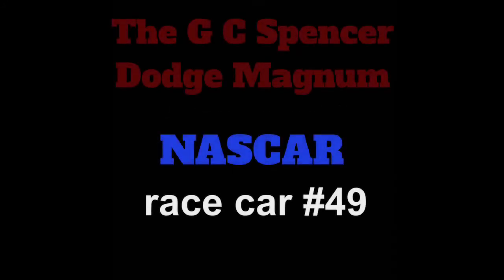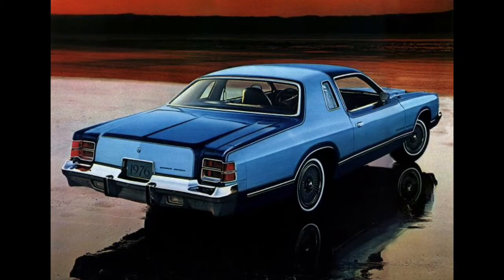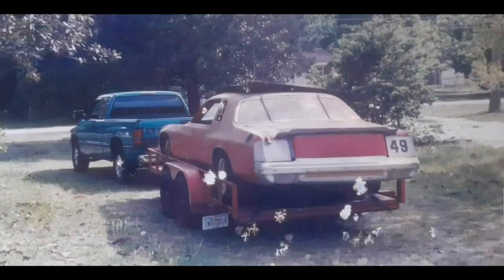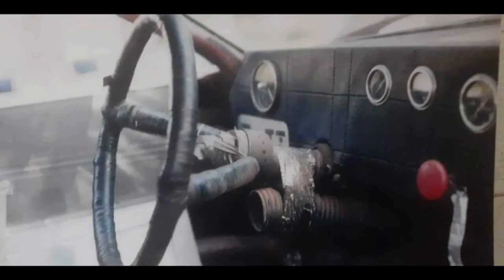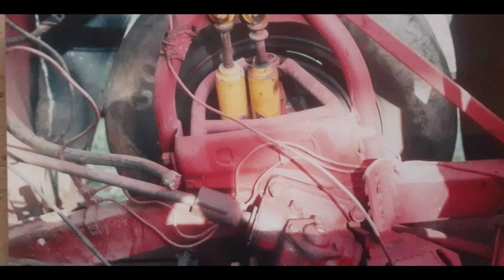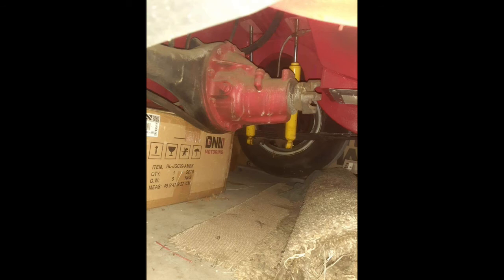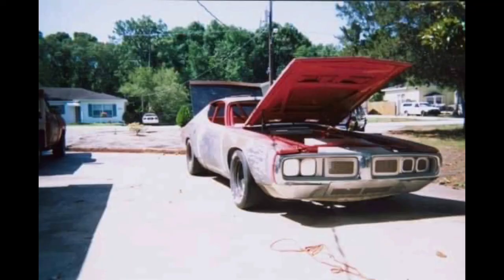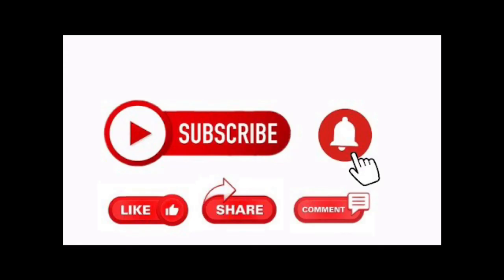The G C Spencer NASCAR Dodge Magnun #49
This is about the #49 Dodge Magnum that veteran NASCAR independent GC Spencer raced until his retirement. The car is currently in its 5th owners hands now in Flordia after spending its time in North Carolina. I hope you enjoy this little video/documentary of this piece of NASCAR history as we believe only 3/4 of these NASCAR Magnums have survived.